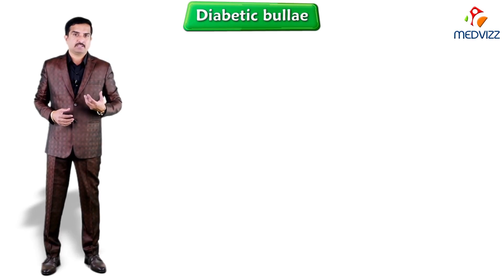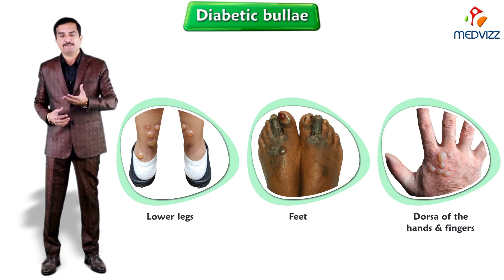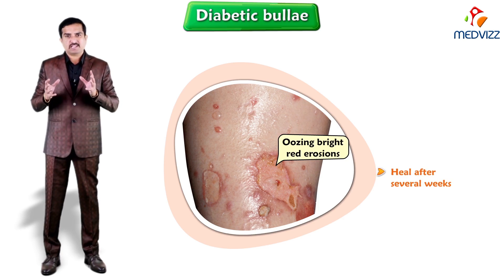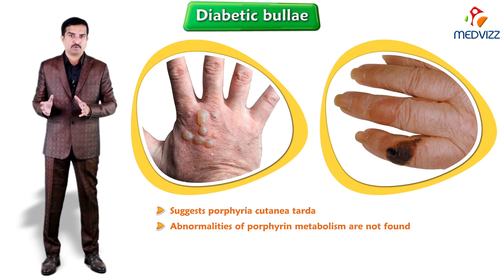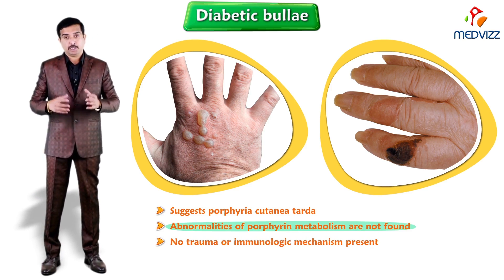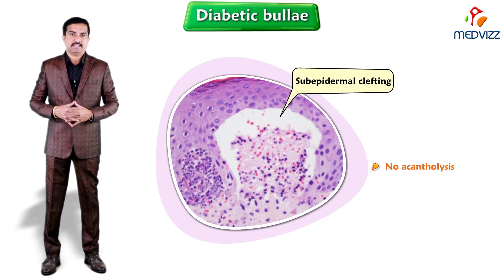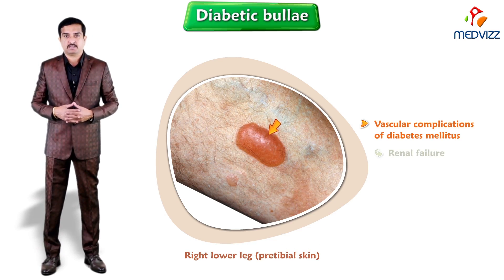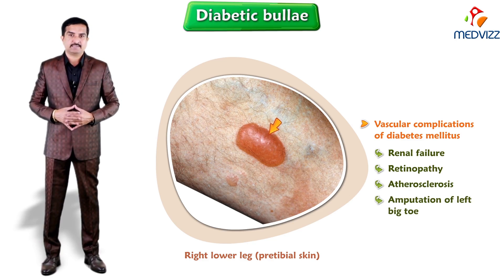Diabetic bullae (Bullosis Diabeticorum) - Clinical essentials : Dr G Bhanu Prakash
Diabetic bullae (Bullosis Diabeticorum) - Clinical essentials

Bullous disease of diabetes (bullosis diabeticorum) is a distinct, spontaneous, noninflammatory, blistering condition of acral skin that is unique to patients with diabetes mellitus. Bullous disease of diabetes tends to arise in long-standing diabetes or in conjunction with multiple complications. The etiology of the disease is yet unknown. In the United States, bullous disease of diabetes has been reported to occur in approximately 0.5% of diabetic patients. Male patients have twice the risk as female patients.

Kramer first reported bullous-like lesions in diabetic patients in 1930 ; Rocca and Pereyra first characterized this as a phlyctenar (appearing like a burn-induced blister) in 1963.  Cantwell and Martz are credited with naming the condition bullosis diabeticorum in 1967.  It is also termed bullous disease of diabetes and diabetic bullae.

While lesions typically heal spontaneously within 2-6 weeks, they often recur in the same or different locations. Secondary infections may also develop; these are characterized by cloudy blister fluid and require a culture.

The clinician should consider direct immunofluorescence (DIF) studies to exclude histologically similar entities (eg, noninflammatory bullous pemphigoid, epidermolysis bullosa acquisita, porphyria cutanea tarda, other bullous porphyrias), as DIF studies are only rarely positive in bullosis diabeticorum.

Pseudoporphyria blistering due to photosensitizing drugs, chronic dialysis regimens, or ultraviolet A tanning devices should also be considered.

Specific treatment is unwarranted unless secondary infections (eg, staphylococcal) occur, thereby warranting antibiotic therapy. However, aspiration of fluid from lesions using a small-bore needle might help prevent accidental rupture.